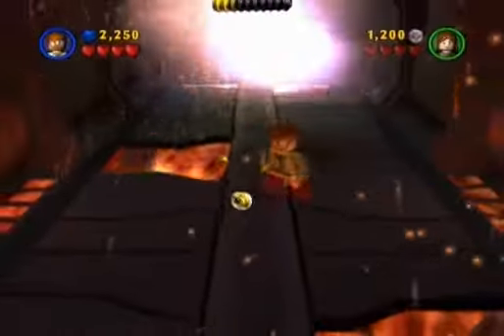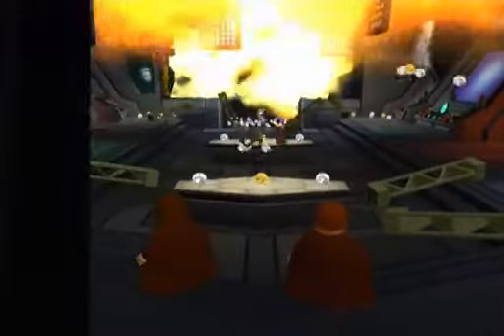Lego Star Wars #13: Darth Vader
This LP was recorded in two sittings back during Christmas of 2009. It was slowly posted in tandem with the Metal Gear Solid 2 let's play.

You can find all of our LPs in one place . Videos are hosted at higher quality on our site and also allow you to download the source videos.